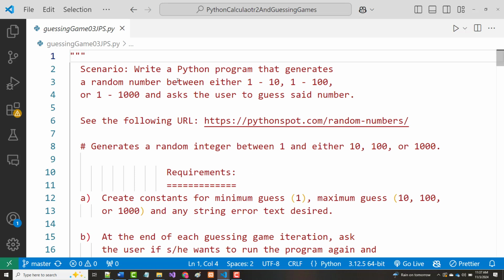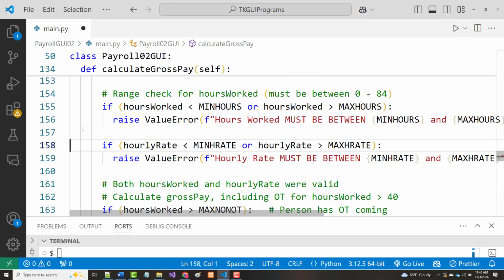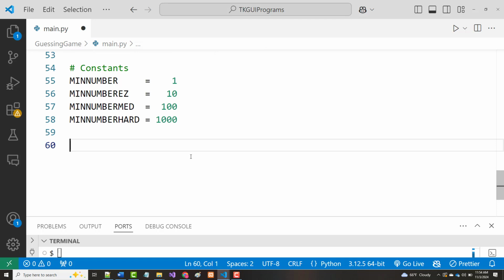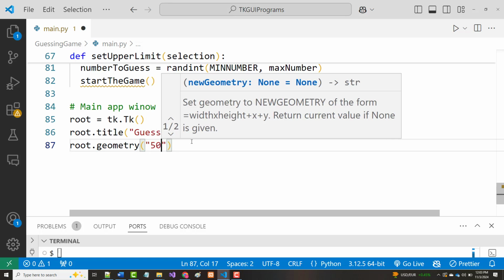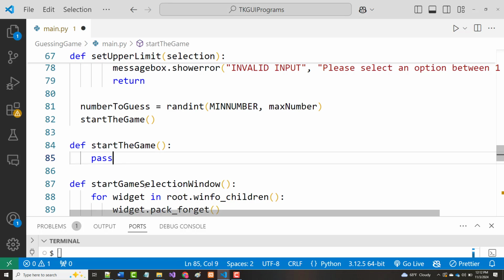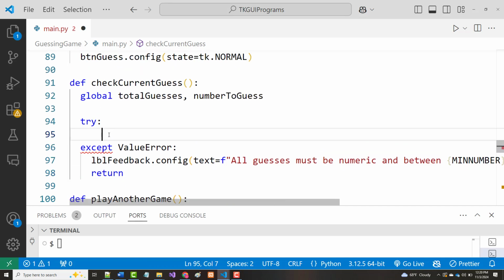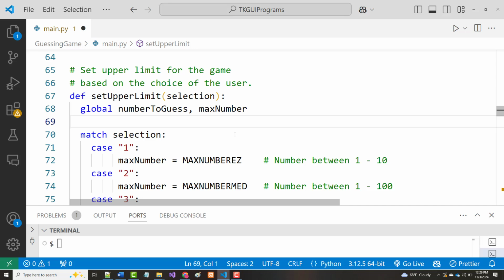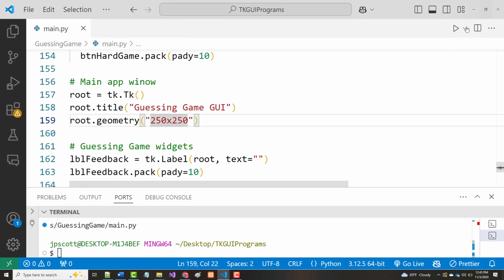ThirtySixth Video in the Jeff Teaches (Python) Programming Series - TKinter Guessing Game